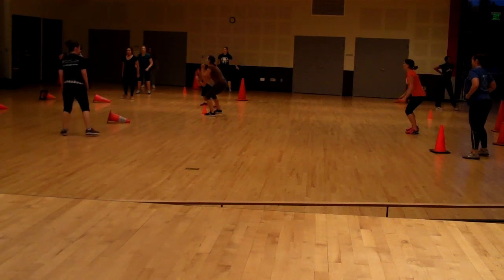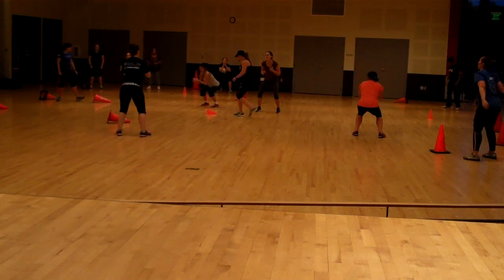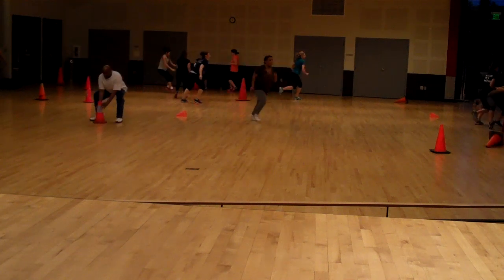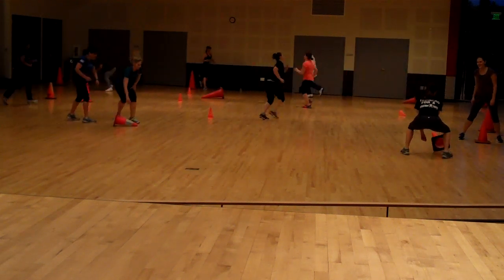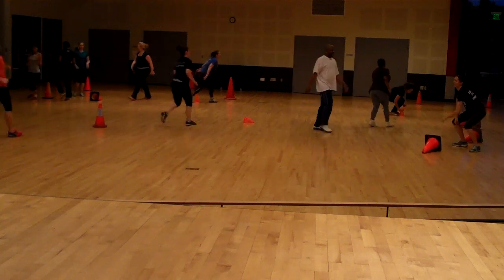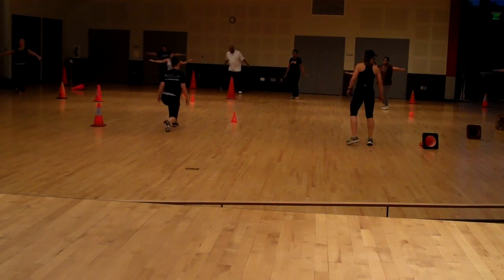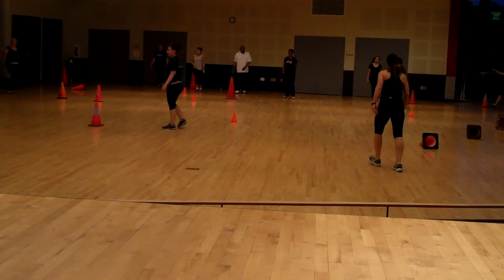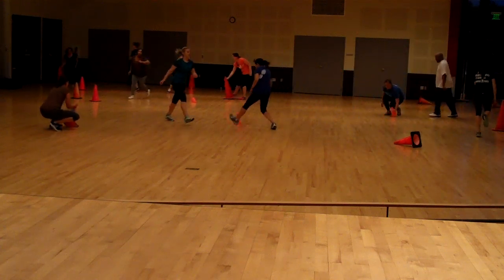Boot Camp Warm up Idea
Taken from my day job (my student's PE class) and added warm-up exercises for Shred Boot Camp warm up.
This was a Valentine workout, so half the class were "Cupids" and the other half, "Valentines".
Cupids had to knock down the cones, and Valentines had to set them up. Using running, squats, high knee skips and lunges, this made a fun way to warm up before a partner class! The ones with the least amount of cones (standing  or lying) had to do the # of push ups of the winner's cones!